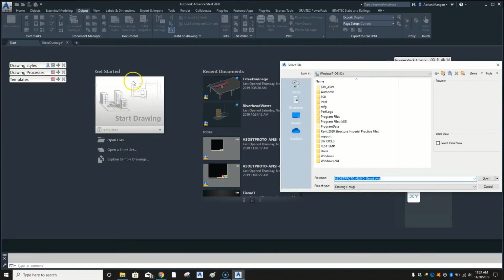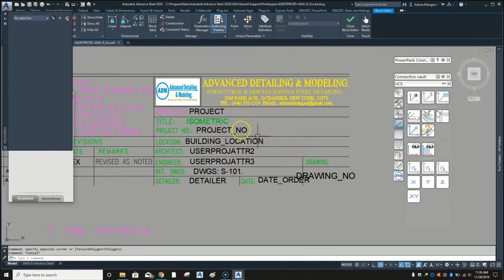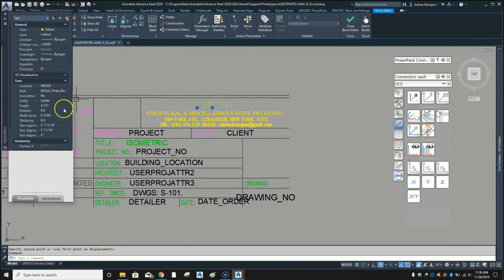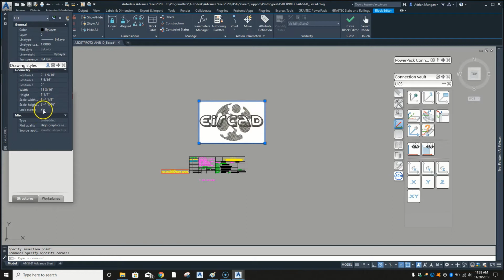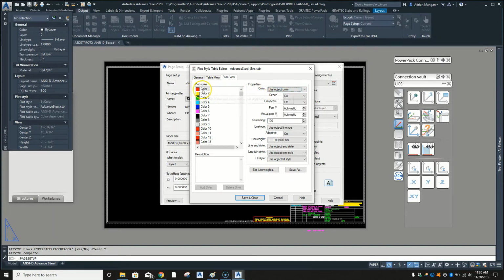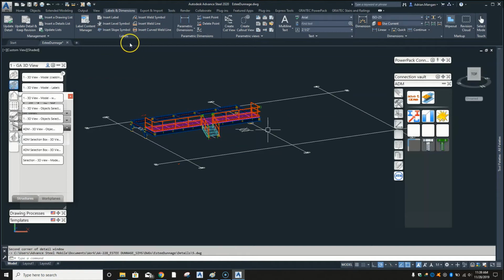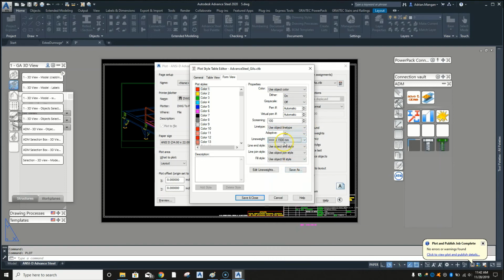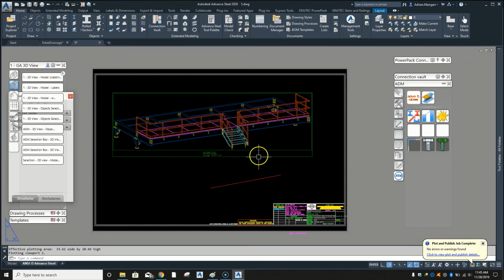Advance Steel - Editing Your Prototypes.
For Advance Steel users for editing and setting up their prototypes, including page setup and plot style setup. By Adrian Mangan - Steel Detailer.